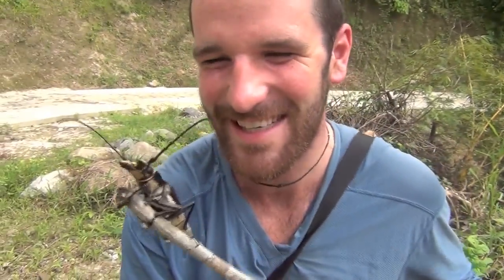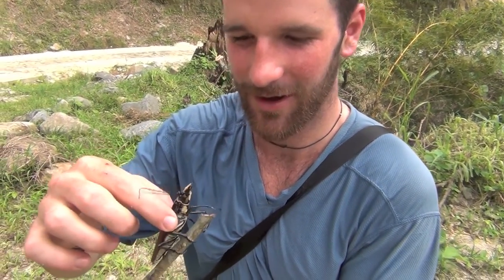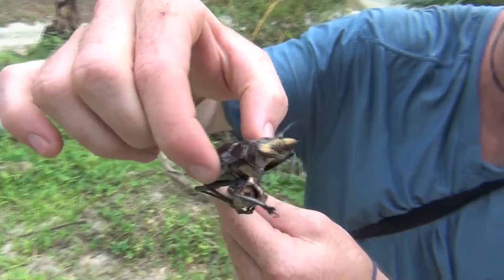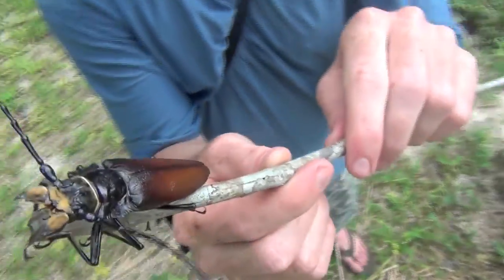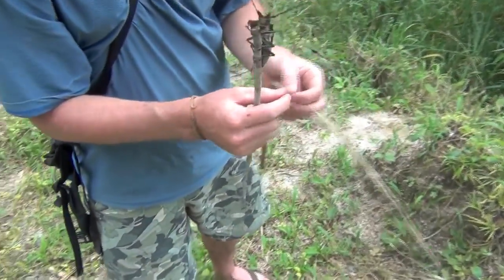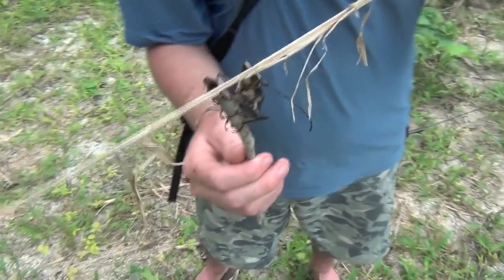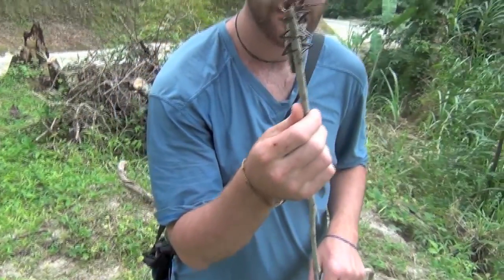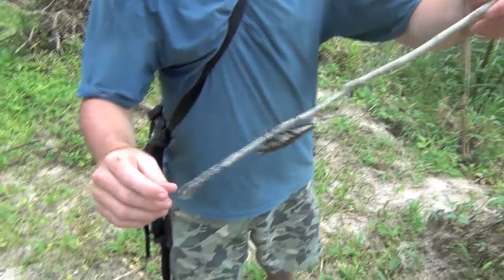Angry Giant Mexican Beetle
We caught this longhorn beetle in Mexico, and found that it didn't became quite as agitated as a similar longhorn beetle that we found in Ghana a few months prior. Here we assess the power of the Mexican longhorn beetle and discuss it's strengths and weaknesses in comparison to it's African cousin. for a comparison.